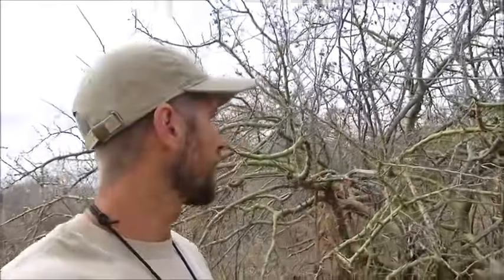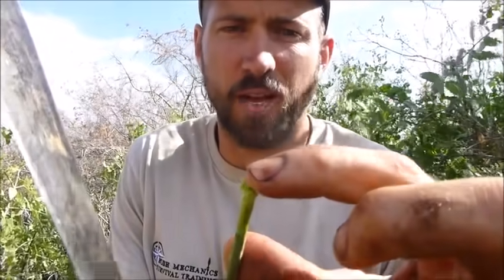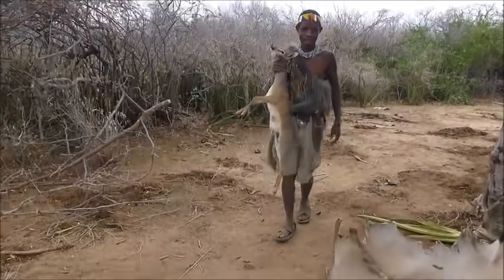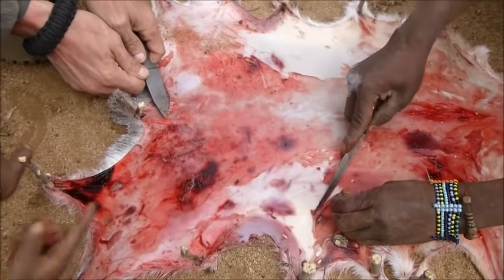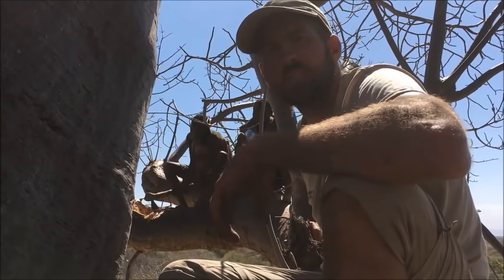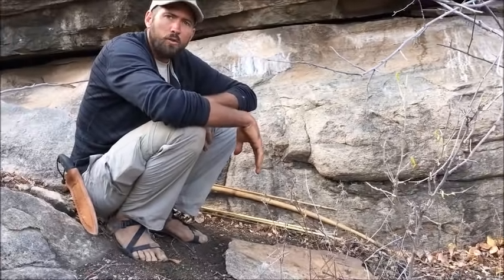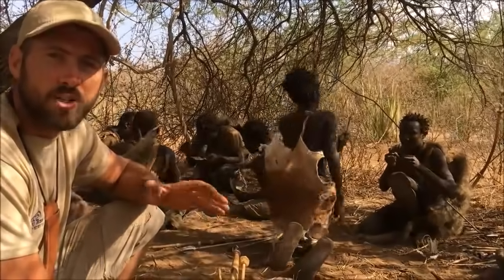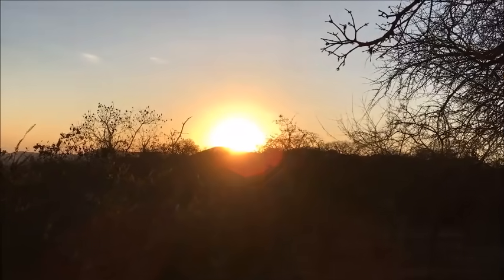Surviving in the African bush with the Hadza bushmen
I spend 10 days foraging and hunting for food with the Hadza bushmen in Tanzania , East Africa. I keep all footage to the point and show more of an overview of the experience than long winded descriptions. I run yearly survival courses with the Hadza who are some of the last true hunter gatherers on our planet. If interested you can visit the schools